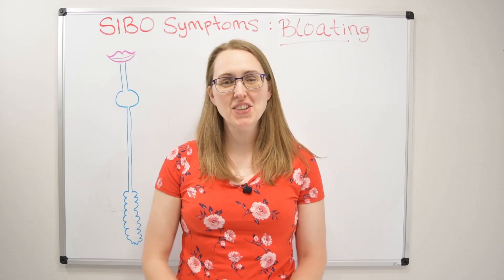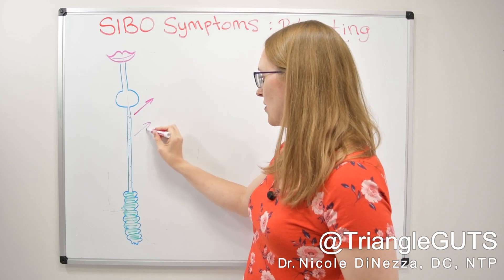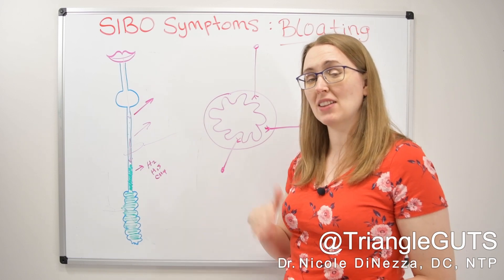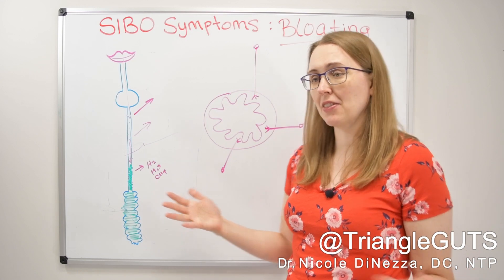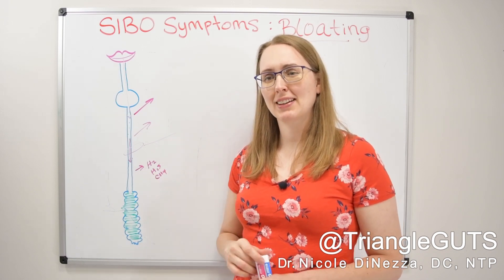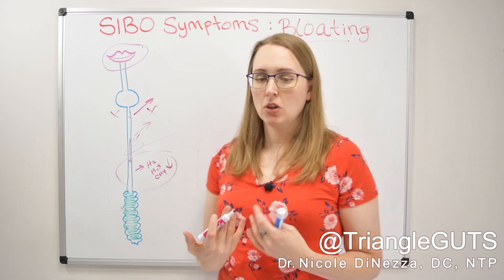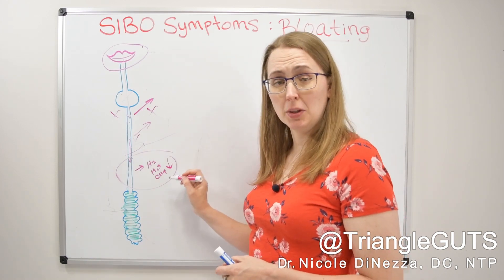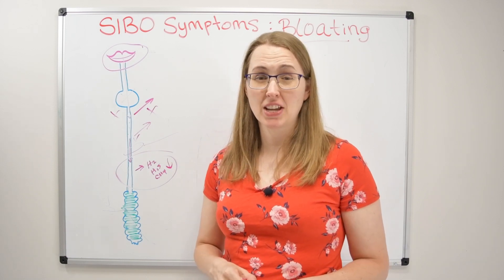SIBO Symptoms: Bloating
Bloating is one of the most common symptom of SIBO.

In this video, Dr. DiNezza explains how bloating happens, bloating's relationship with SIBO, why high carbohydrate, high fiber, and high FODMAP diet boosts bloating experience and how to treat bloating as a symptom of SIBO.
How about how to cure bloating when you have multiple root causes of SIBO?